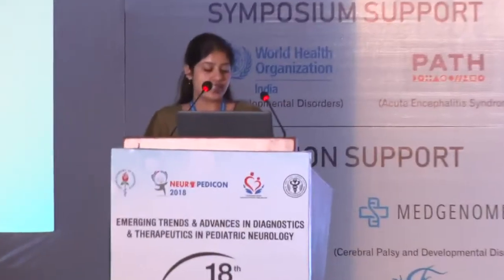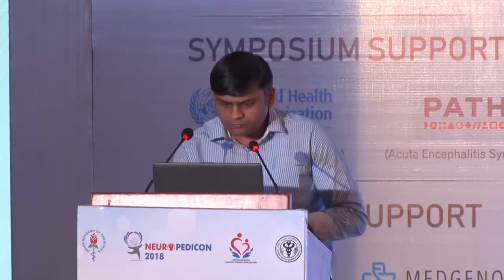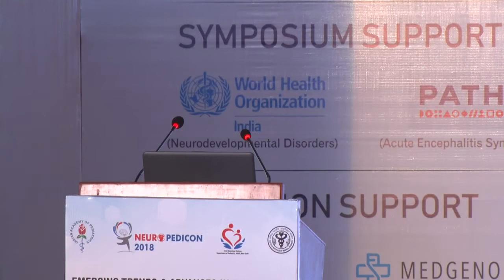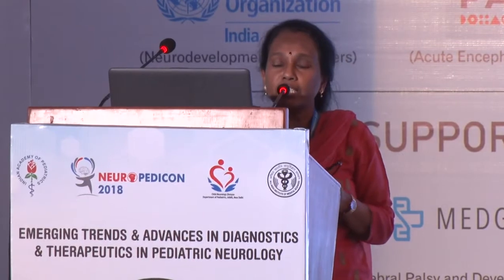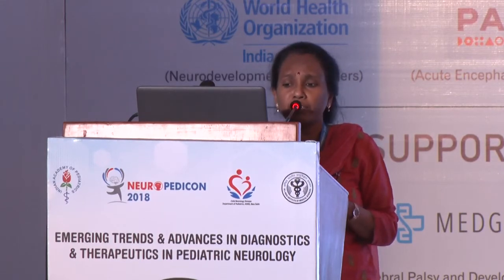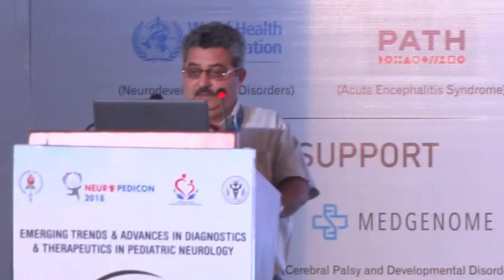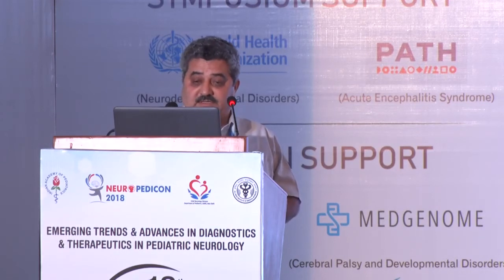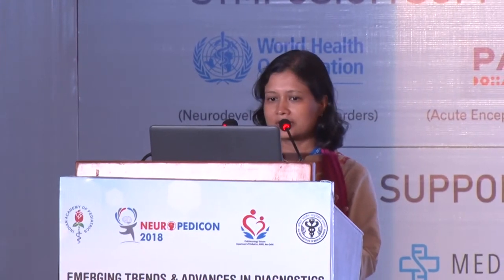29. Neuromuscular Disorders - Session 4